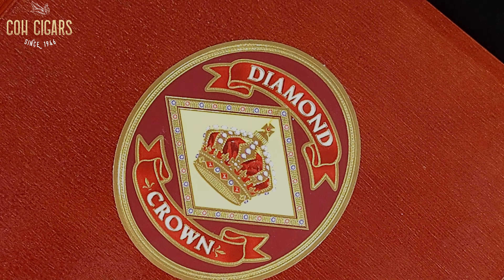[CoH Cigars Unboxing] Diamond Crown Figurado No 6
Join us in our exclusive unboxing of the Diamond Crown Figurado No.6 cigar, a gem in the world of premium cigars. In this video, we'll delve into the elegance and luxurious craftsmanship that define the Diamond Crown series. Witness the unveiling of the Figurado No.6, renowned for its impeccable construction, smooth draw, and the harmonious blend of rich, nuanced flavors. From its sophisticated shape to the complex profile of creamy, spicy, and slightly sweet notes, we're excited to share everything this exceptional cigar has to offer.